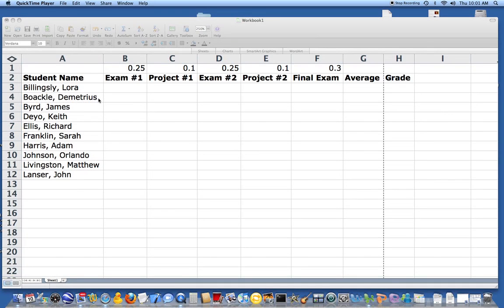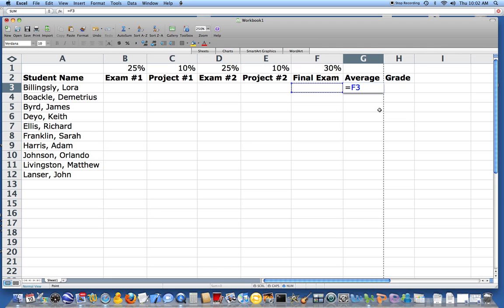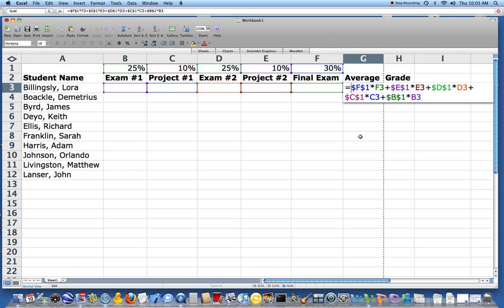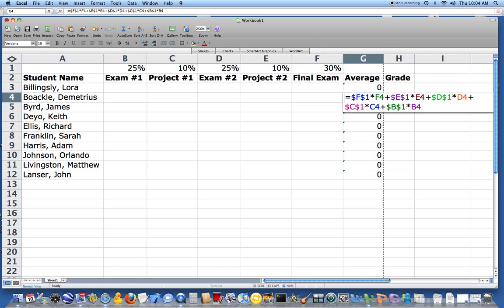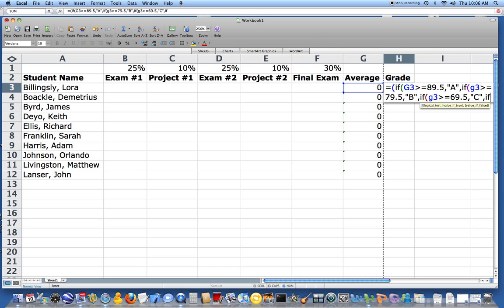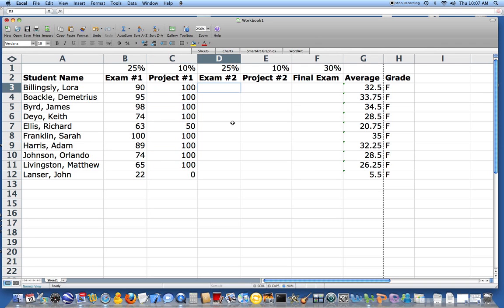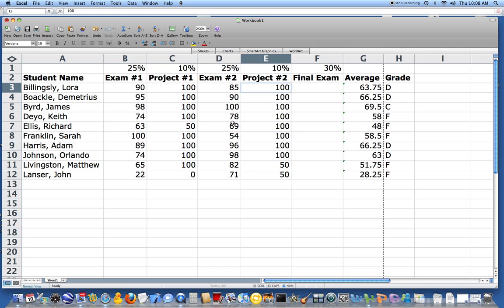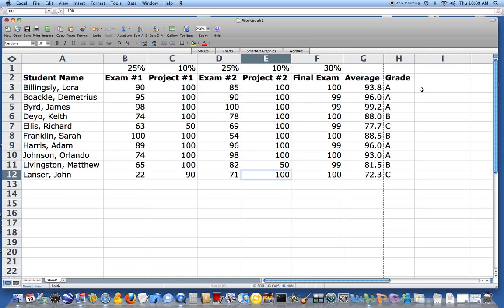Calculate Grades In Excel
How to create a simple Excel spreadsheet to calculate grades